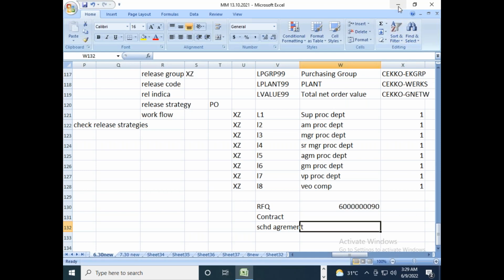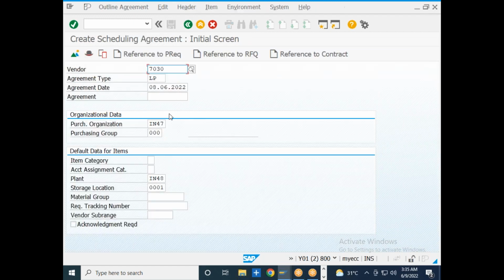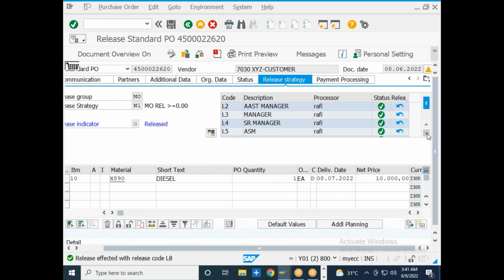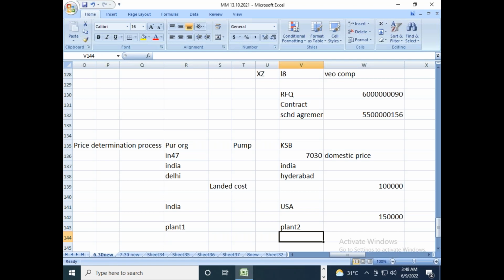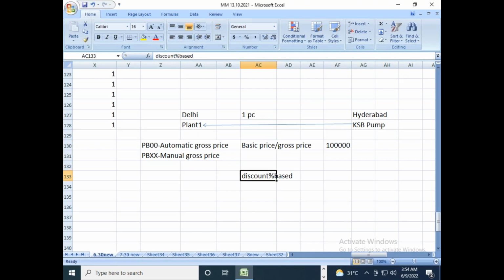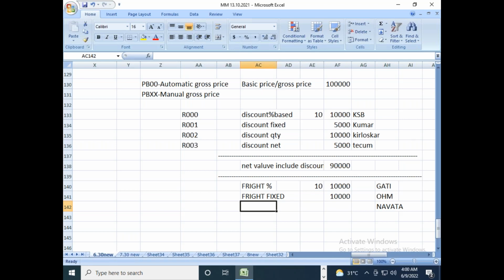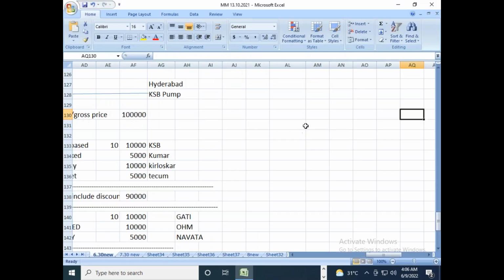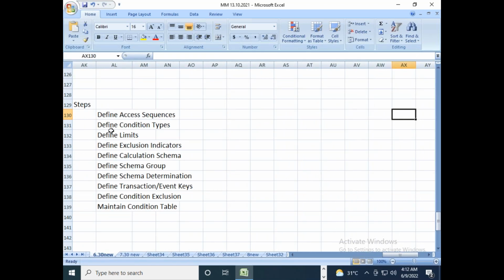SAP Online Course